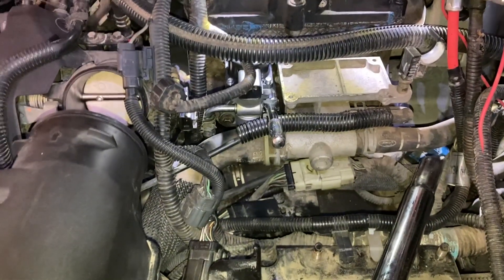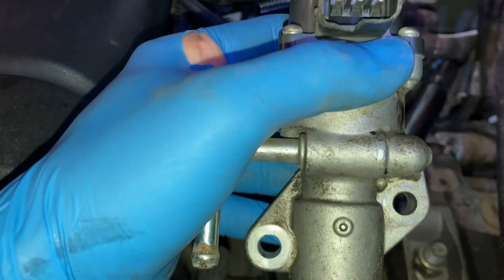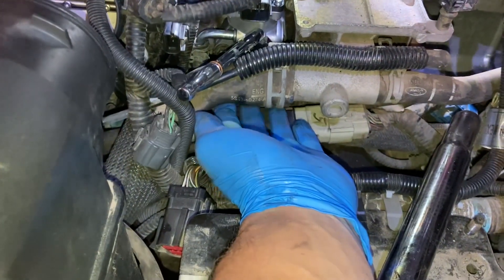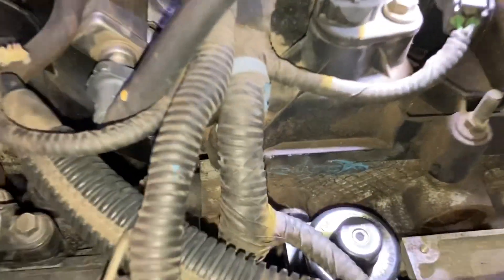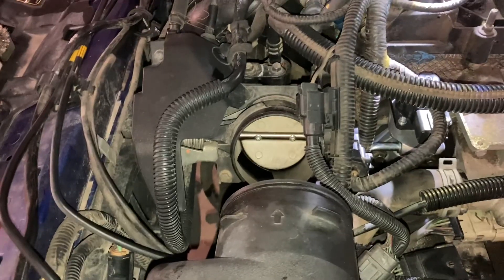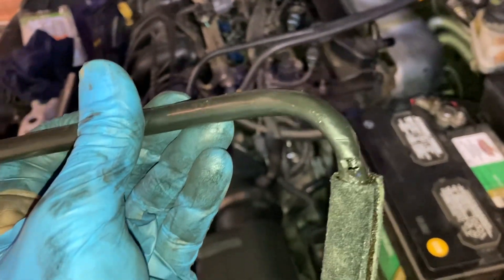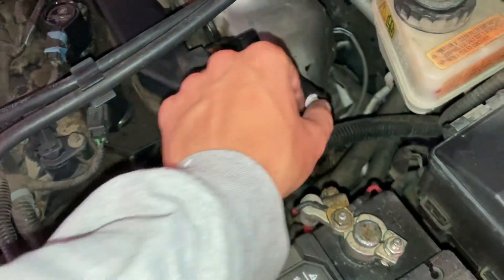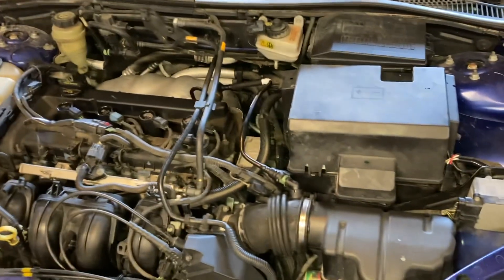05 Focus EGR Valve Replacement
EGR Valve Replacement on 2005 Ford Focus due to gasket no longer sealing.

FEL-PRO 71223 EGR/Exhaust Air Supply Gasket

Motorcraft-CX2352 Exhaust Valve